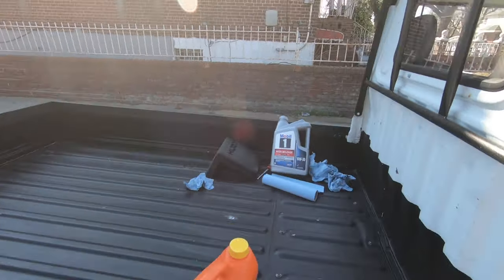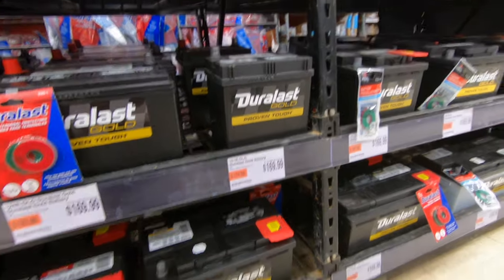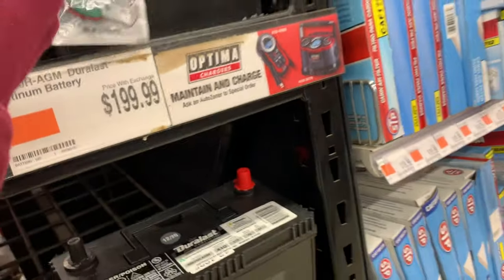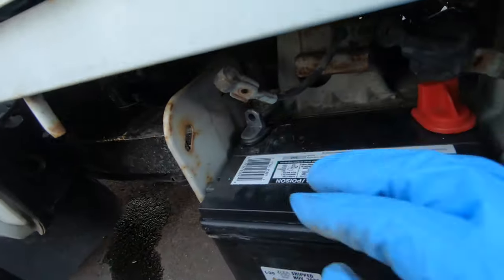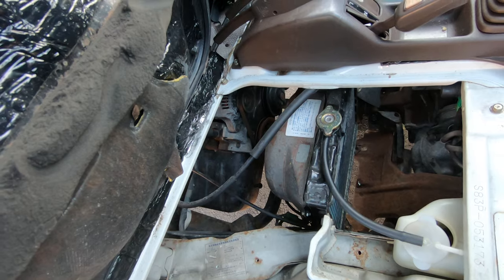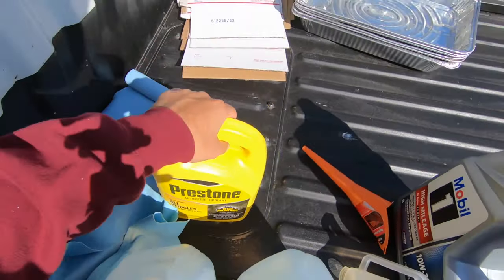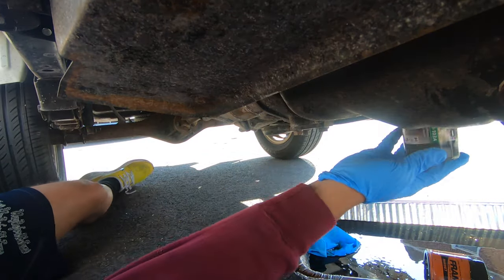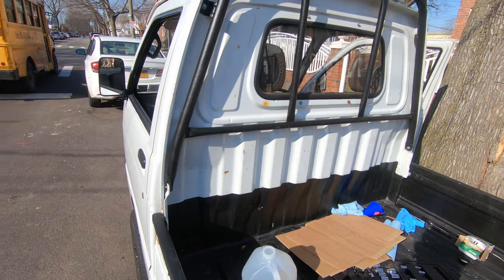FRESH TUNE UP FOR THE KEI TRUCK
NEW LAWN MOWER BATTERY, FRESH OIL, NEW COOLANT.
My truck is ready to be sold next month :(

CEO of this should be 123 lol